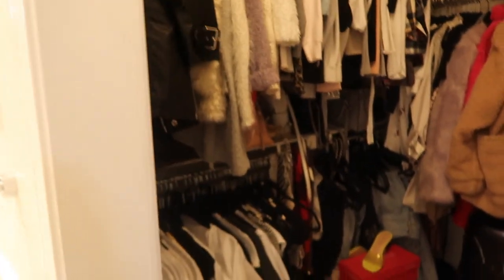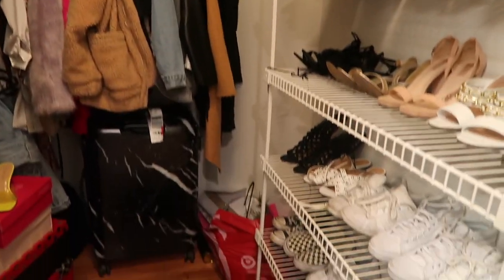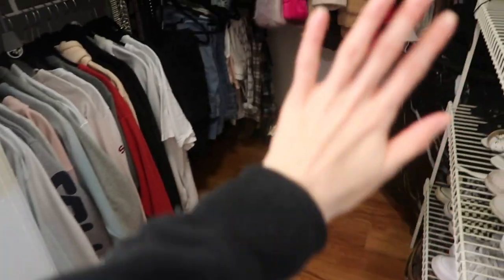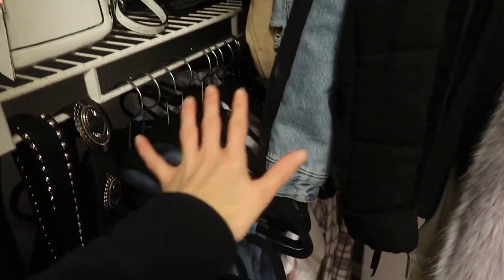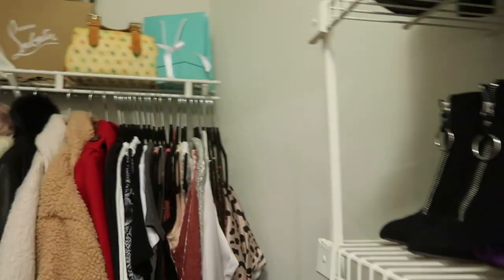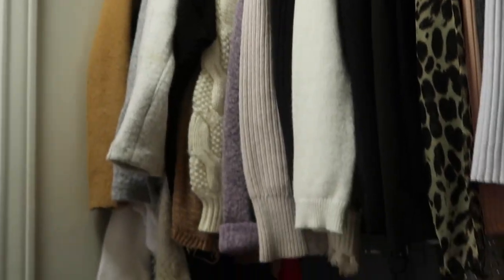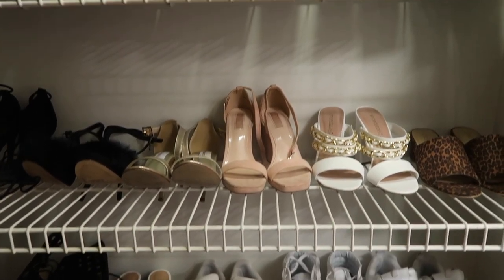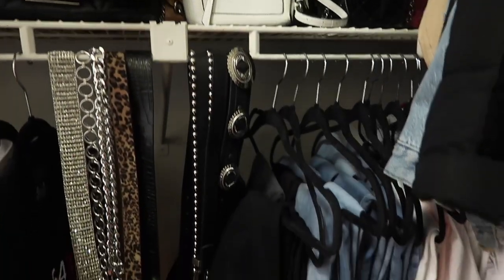Closet organization / Closet tour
closettour closetorganization vlog Thank you guys so much for watching💕

Don’t forget to stay stellar🪐

XO-Brooke 🖤⚡️